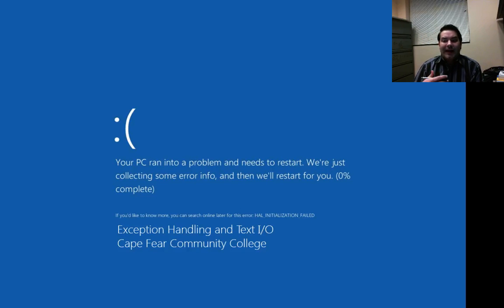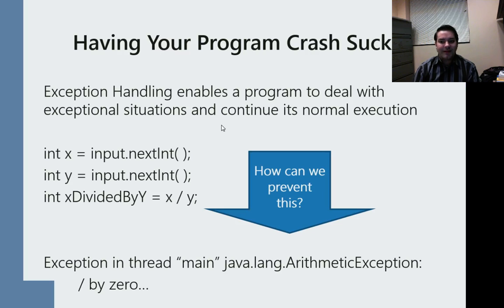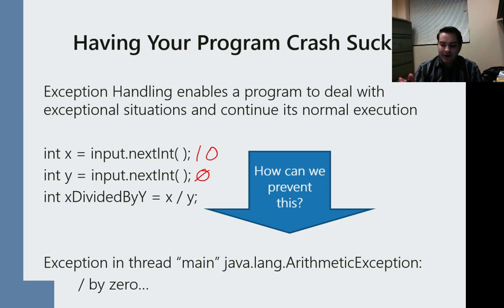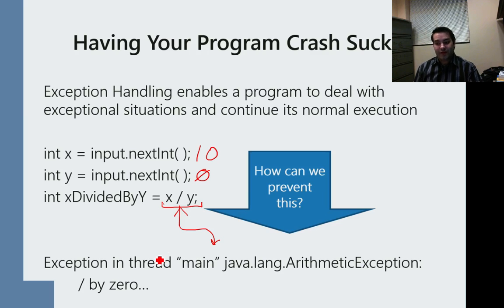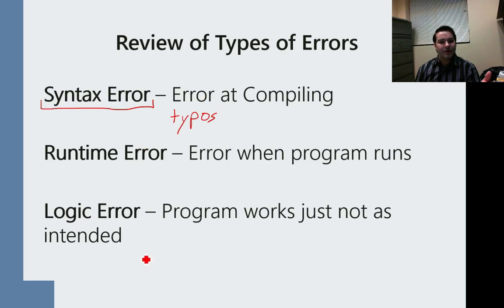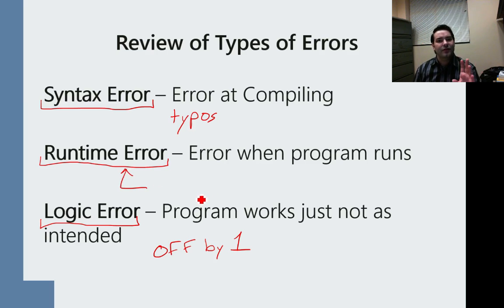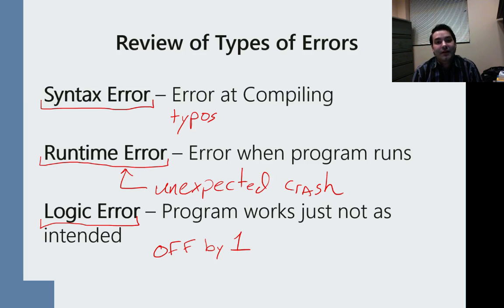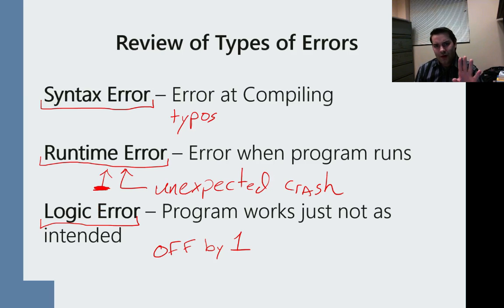Exception Handling in Java